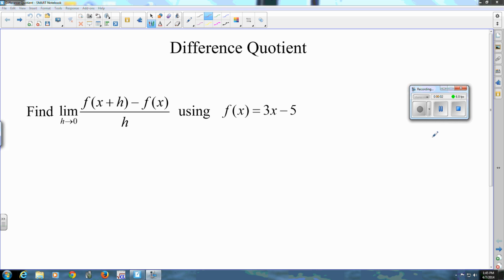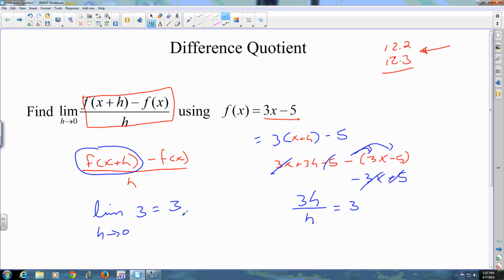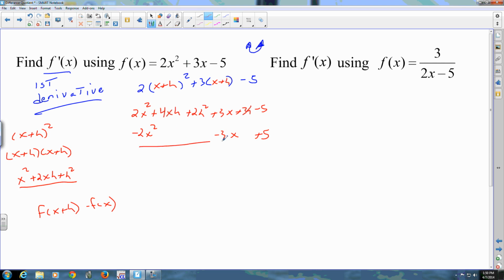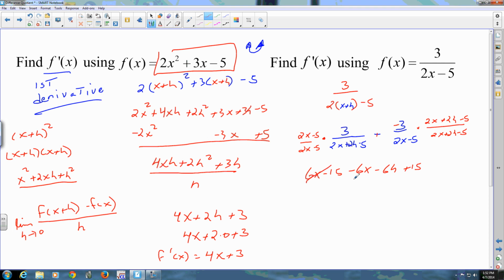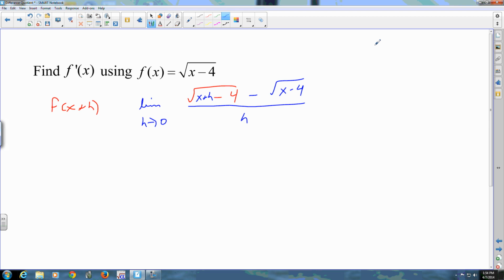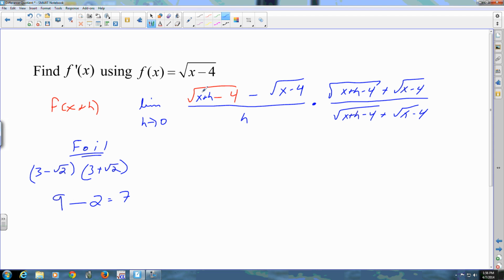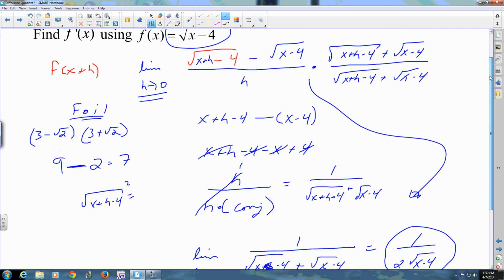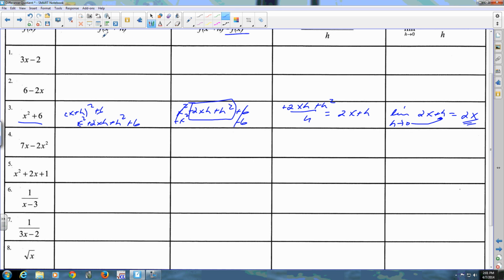PC Difference Quotient Video